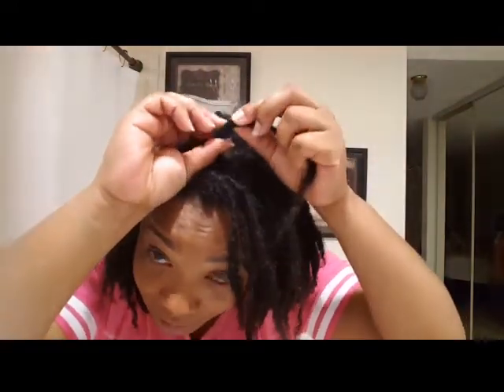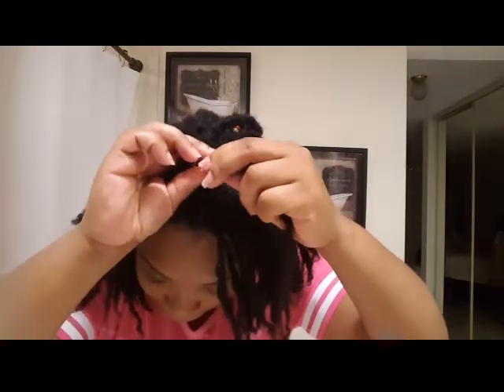The stages of Locs